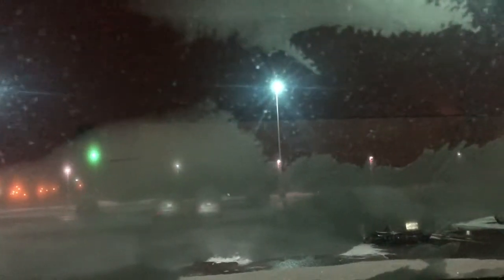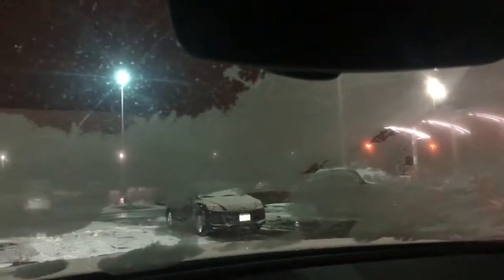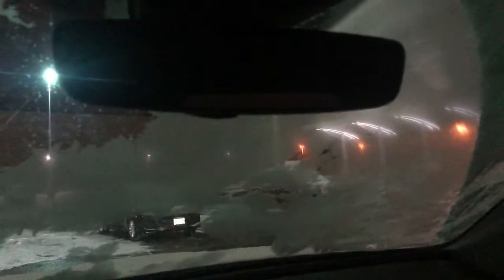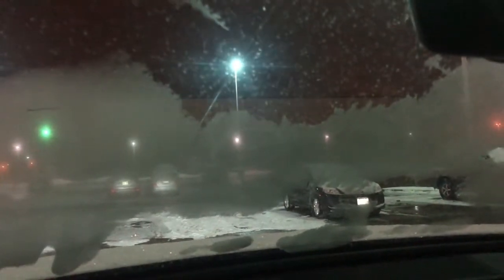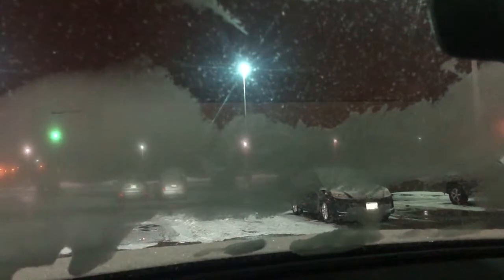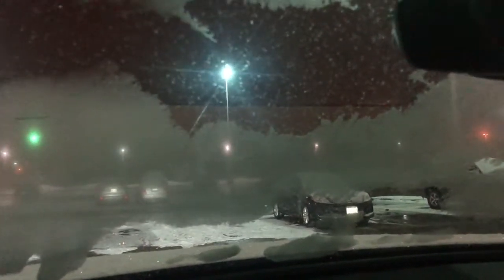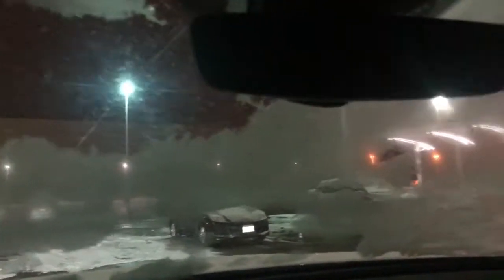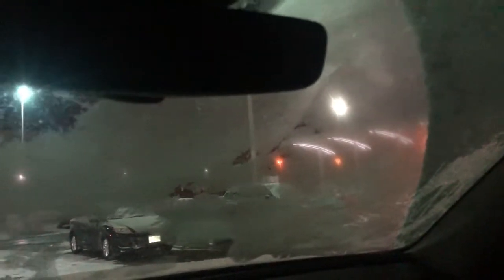Ice Inside Windshield